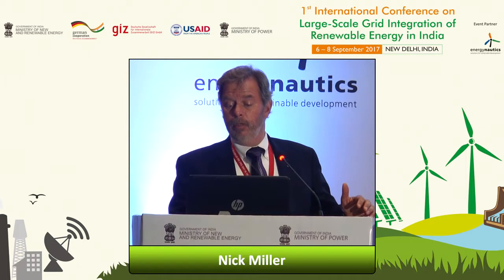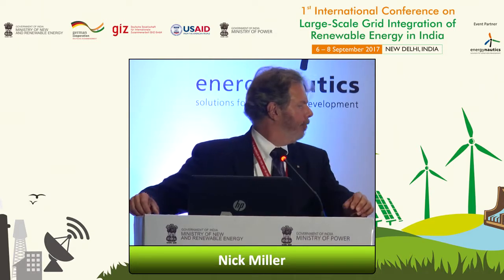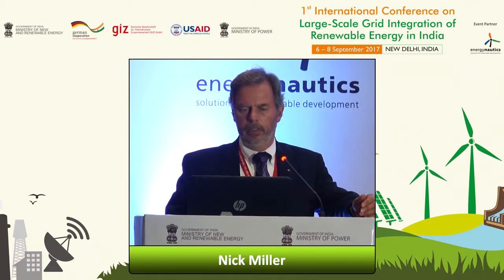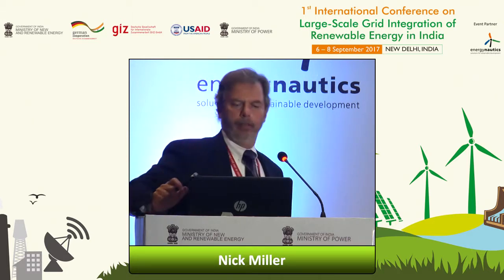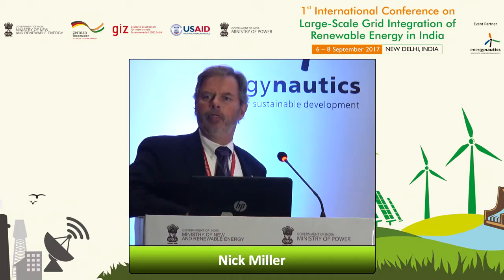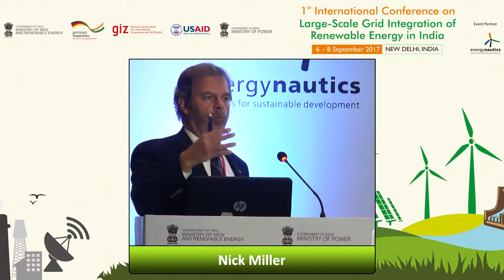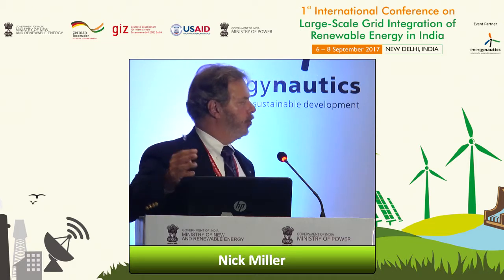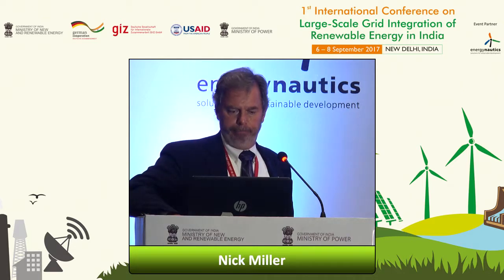2017 | 1ST INTERNATIONAL CONFERENCE ON LARGE-SCALE GRID INTEGRATION OF RENEWABLE ENERGY IN INDIA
DAY 3: SESSION 10C_2: LARGE SCALE STABILITY MODELLING OF COMPLEX LOADS WITH EMBEDDED PV